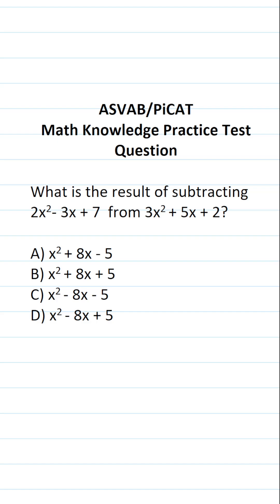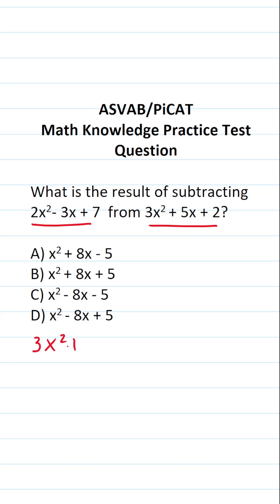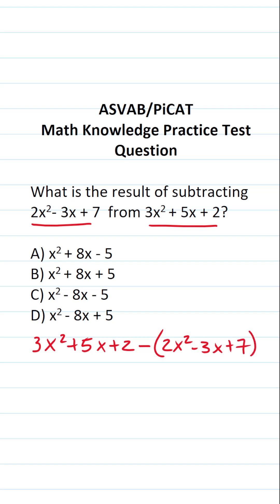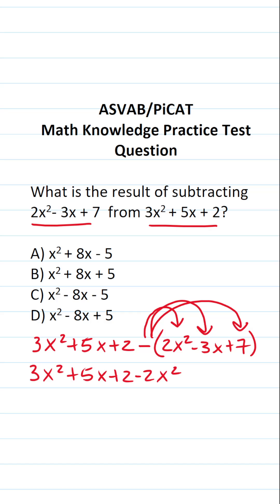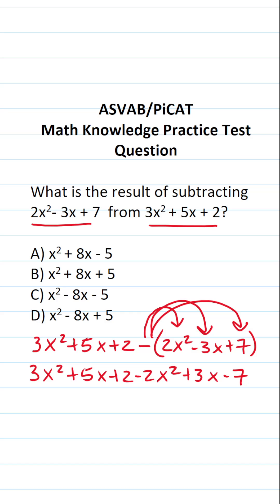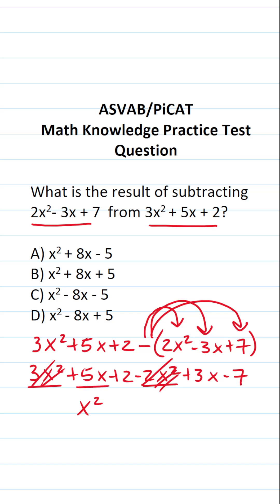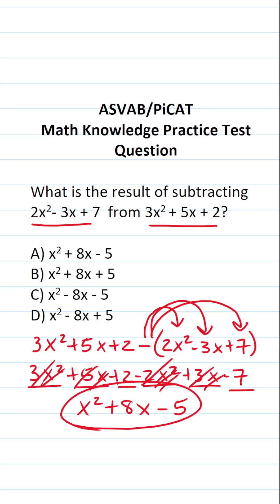Subtracting Polynomials and Combining Like Terms: ASVAB/PiCAT Math Knowledge Practice Test Question